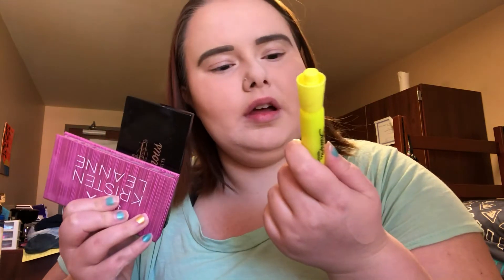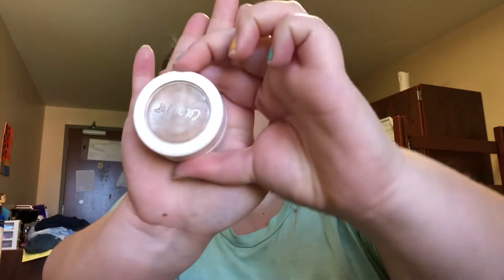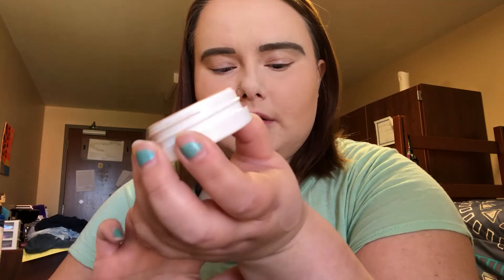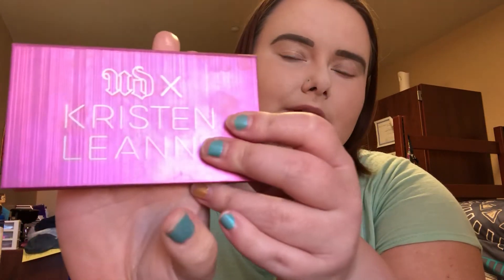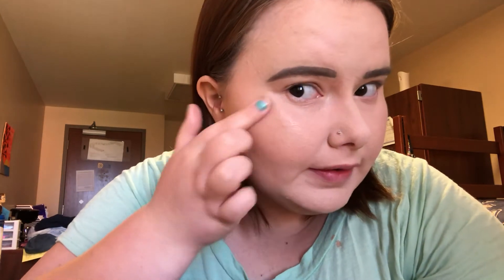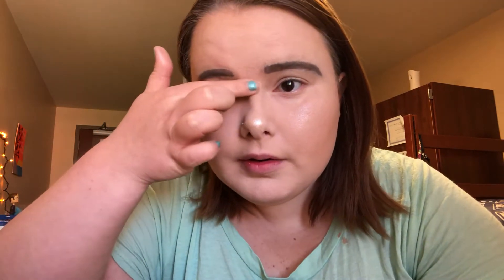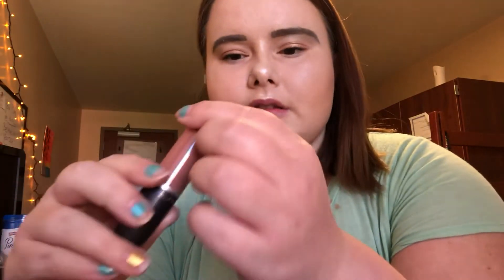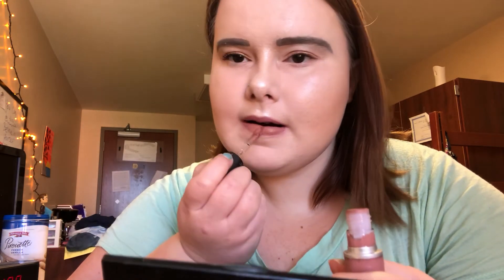HIGHLIGHTER ??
How to apply highlighter